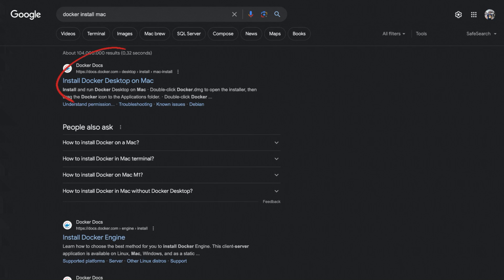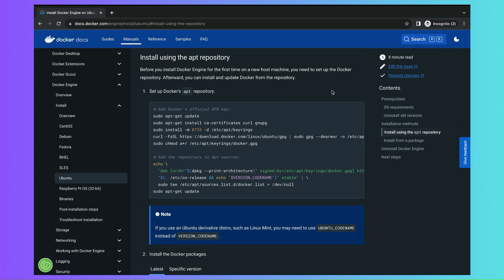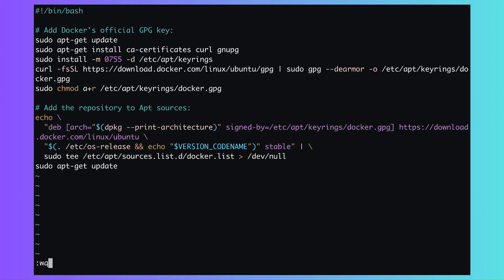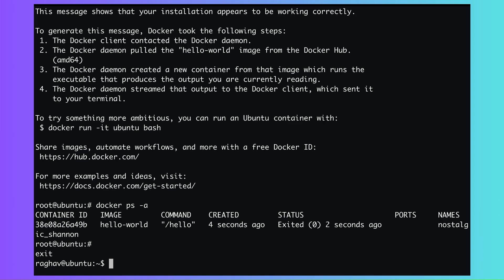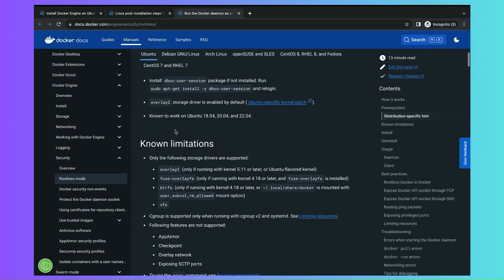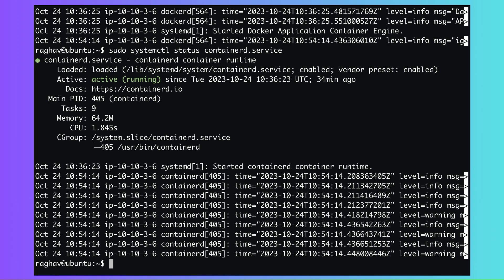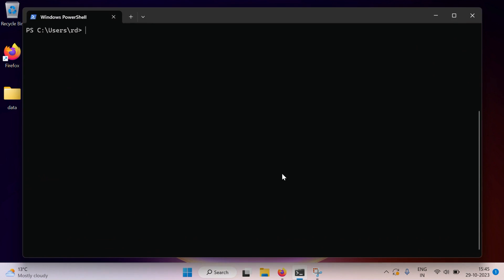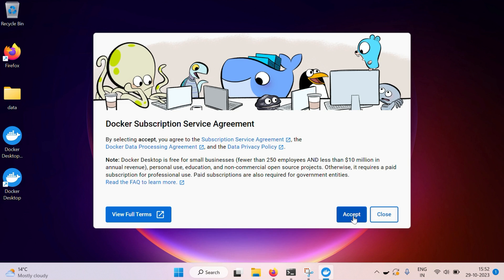Lesson 4 | How to Install Docker on Ubuntu and Windows 11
Learn how to install Docker on Ubuntu and Windows 11 🐳

Welcome to the 4th lesson of Complete Docker course: from 0 to INFINITY!

Learn:
👉 How to install Docker on Ubuntu & Windows 11 and deal with caveats
👉 How Docker works on non-linux platforms
👉 WSL2, Hyper-V and the wild web of Windows virtualization technologies 🤯

TIMESTAMPS ⏰
00:00 Intro
00:26 Install Docker on Ubuntu
02:21 Linux post-installation steps
04:32 How Docker works on non-linux platforms
06:09 Windows virtualization (WSL & Hyper-V)
07:24 Install Docker on Windows 11
08:59 Quiz time!